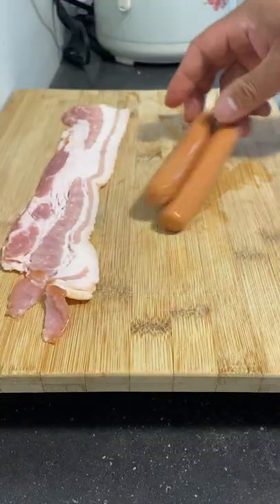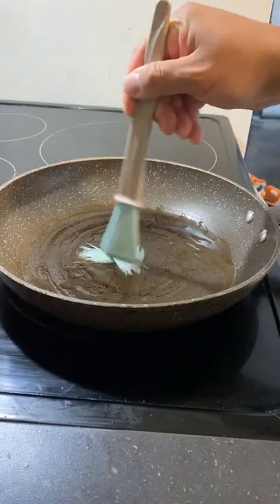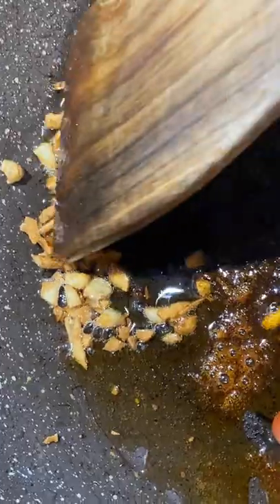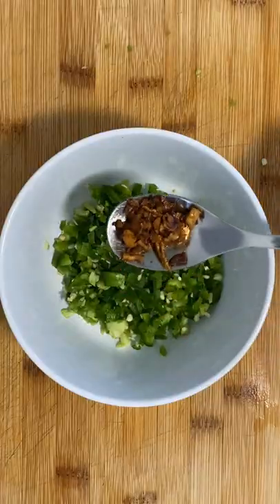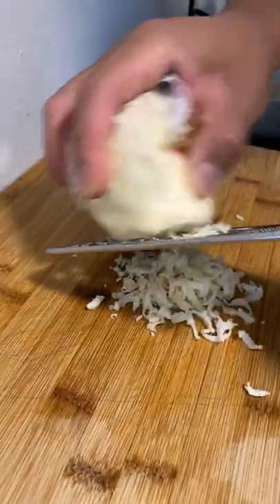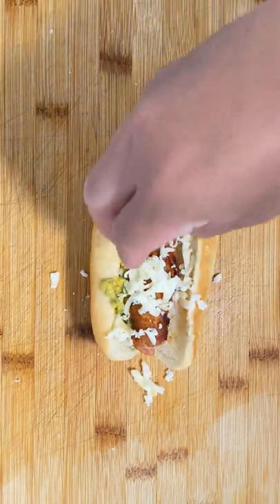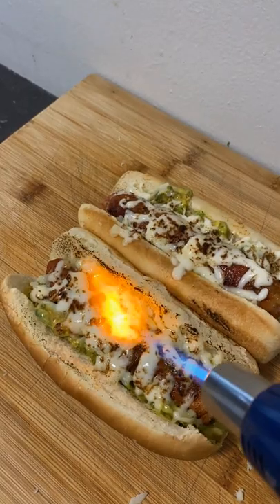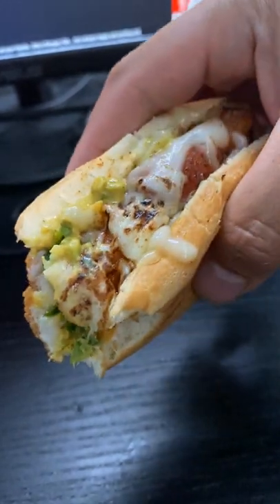gotta step up your hot dog game pt.1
on a mission to make better tasting hot dogs